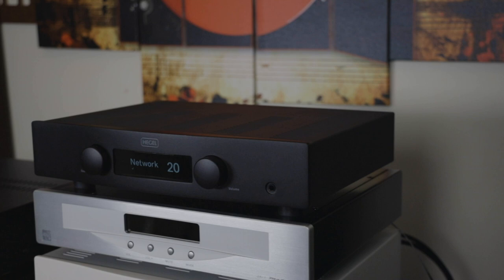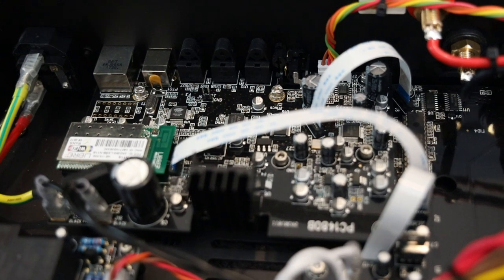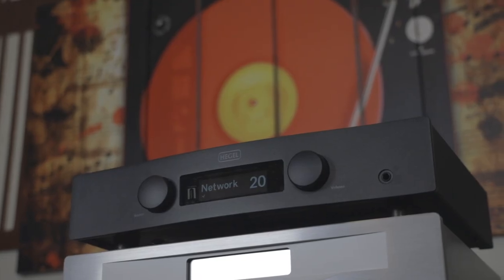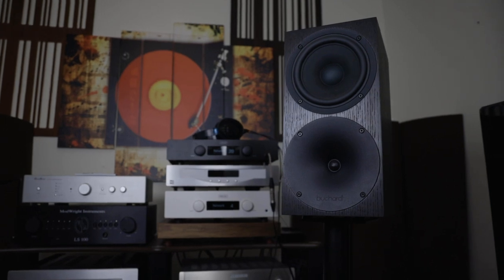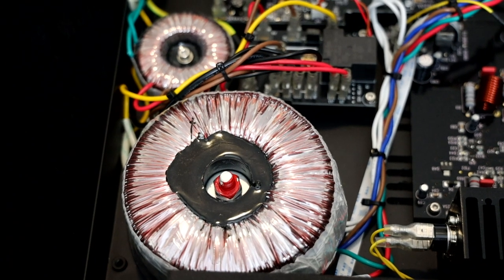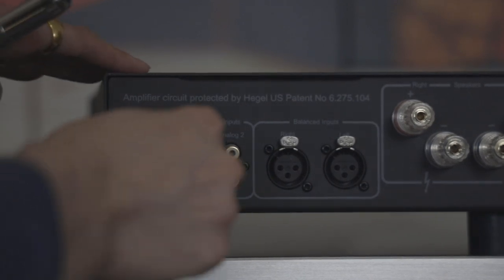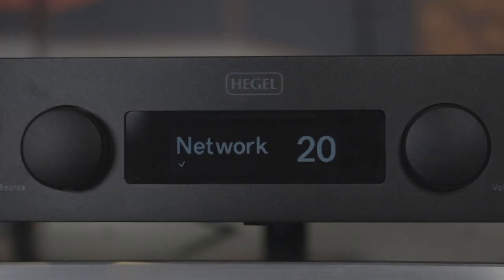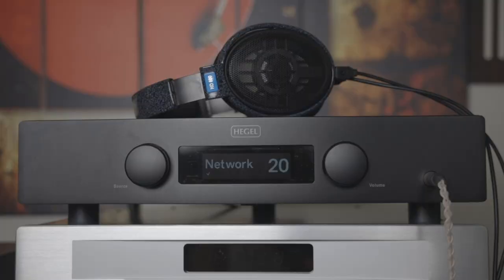Hegel H120 Integrated Amplifier Review. Living With It for the Past 3 Months! (Take 2, Ep:1)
On June 1 on SoundStage! Hi-Fi, Roger Kanno reviewed the Hegel Music Systems H120 integrated amplifier DAC, which sells for $3000 in the United States. Read the full review by following this

In this follow-up video review, Jay Lee tell you why he like the H120 so much -- including how well it drives certain brands of loudspeakers he enjoys listening to. Jay is the sole contributor to SoundStage! Take 2, but he has more reviews of products not necessarily reviewed by SoundStage! on his own channel